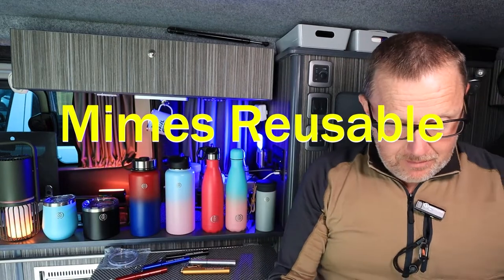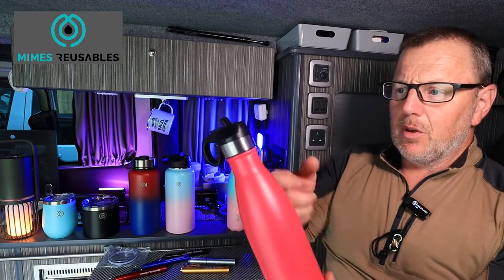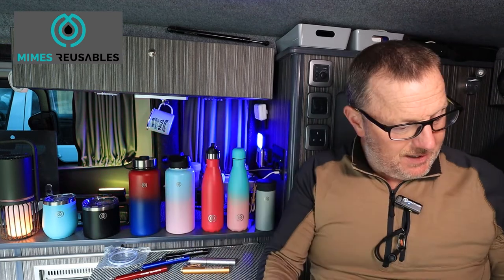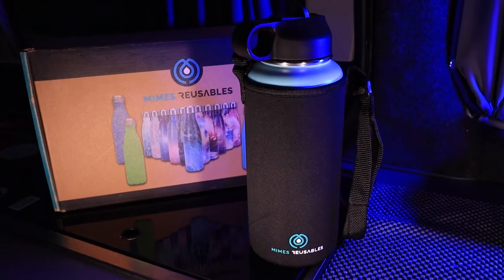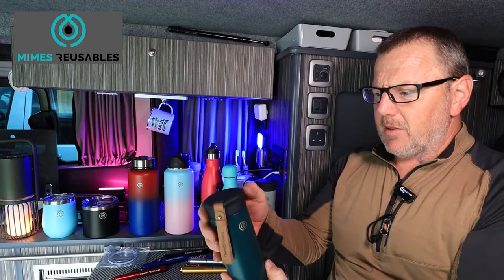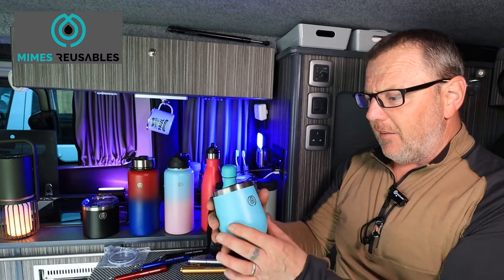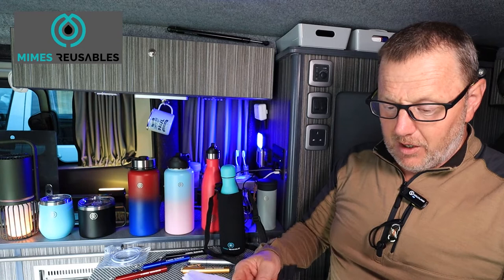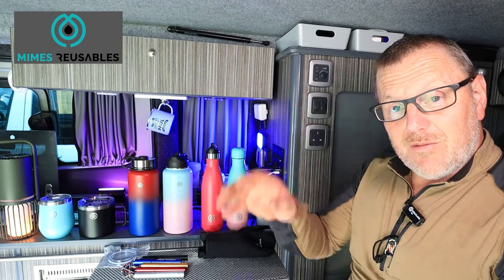Mimes Reusables Stainless Steel hot and cold water bottle, Help save the planet.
I had met a lady at a local festival, she had a new water bottle company, this i said i would show them off. these are very nice and fell like quantity..